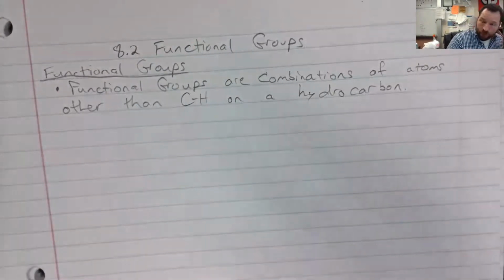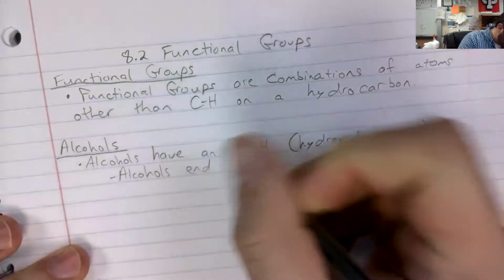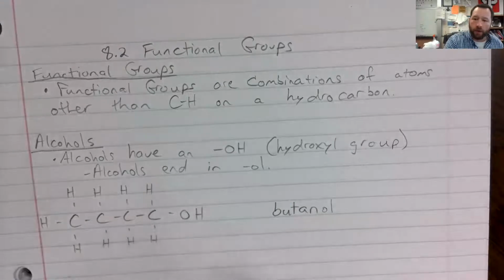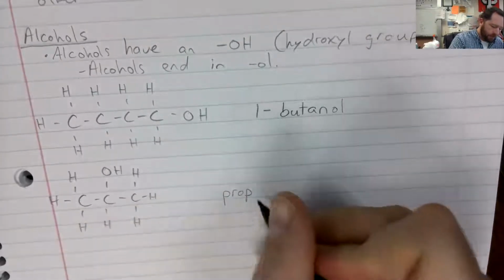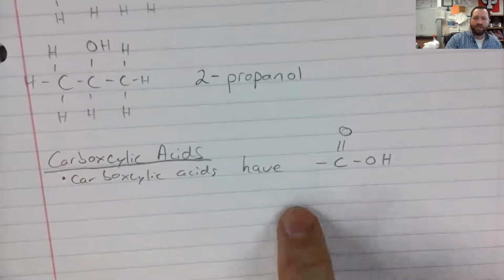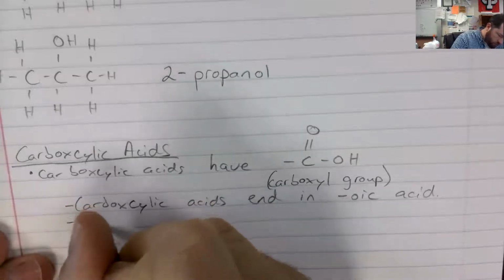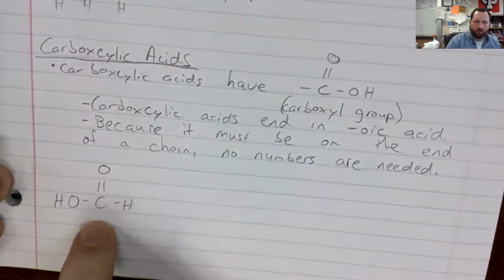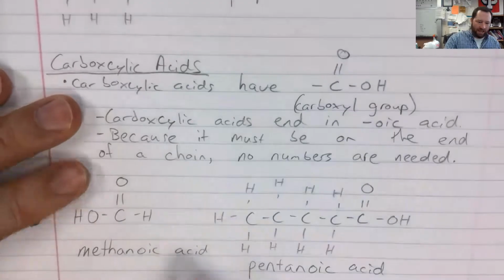8 2 Functional Groups